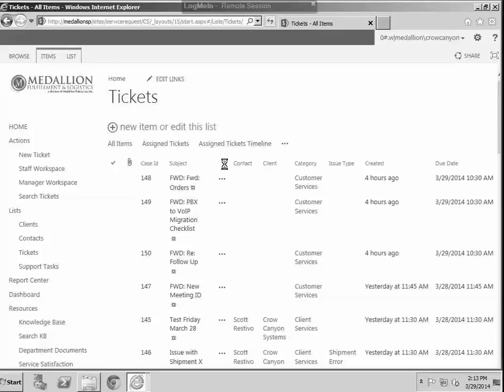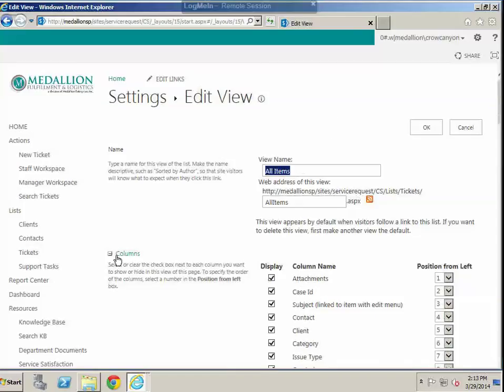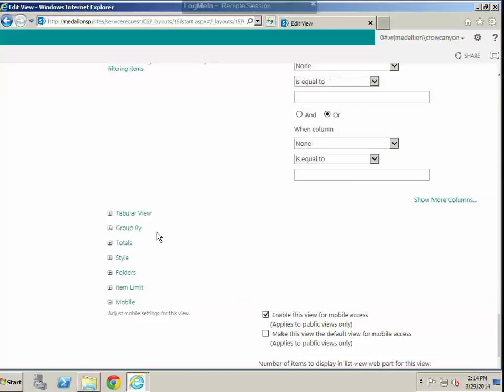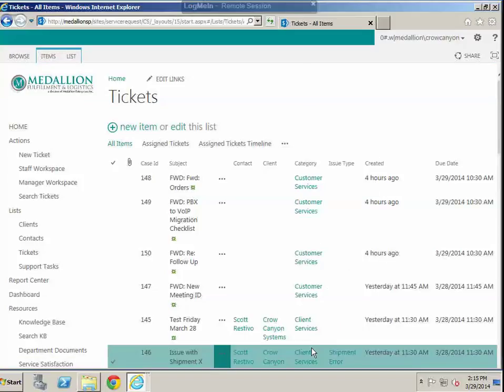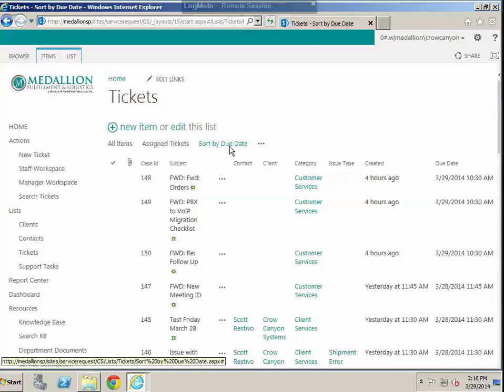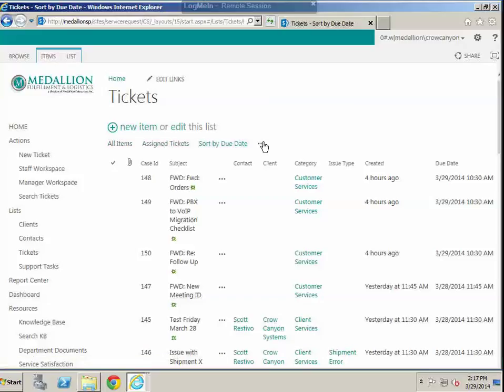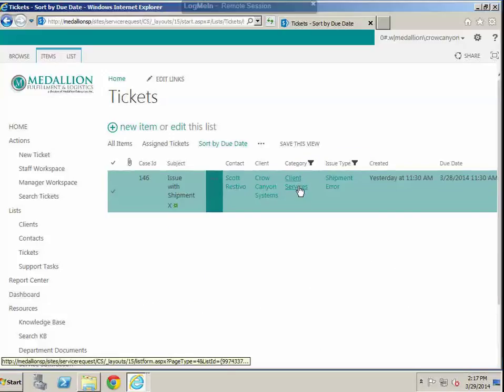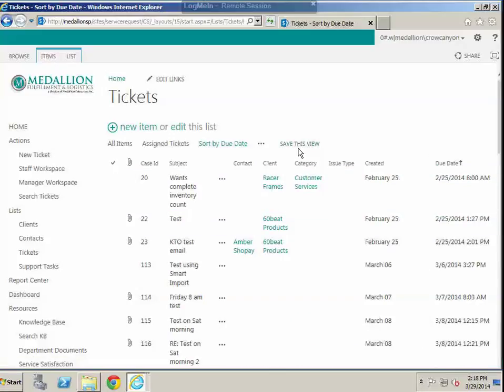Create Ticket System in SharePoint: IT Help Desk Ticket Views - Sample Demo - Crow Canyon Systems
Create Ticket System in SharePoint: Discover this Ready-To-Go IT Help Desk SharePoint Application

Dealing with Help Desk chaos? Here is just one of the ways we can help! Take a look at this demo of ticket views from our IT Help Desk application.